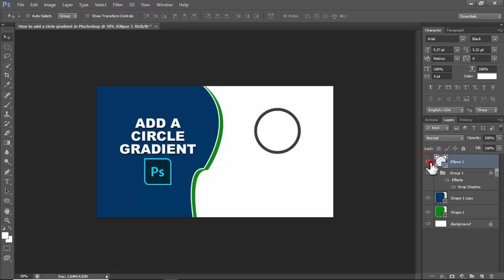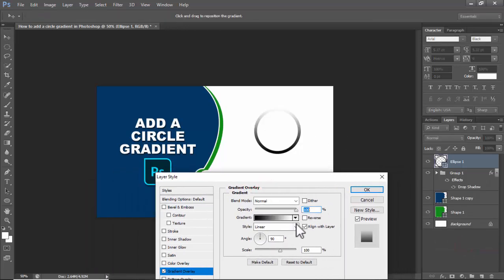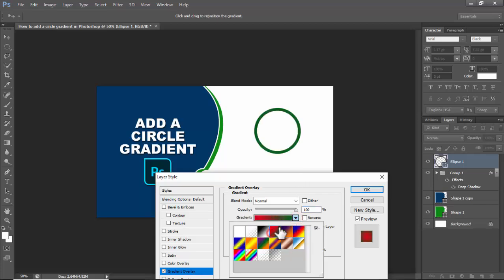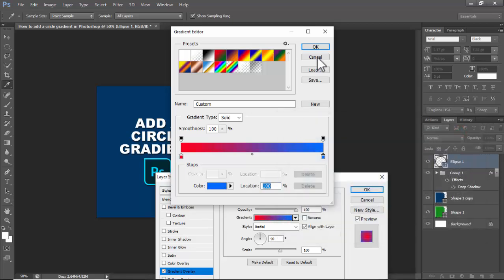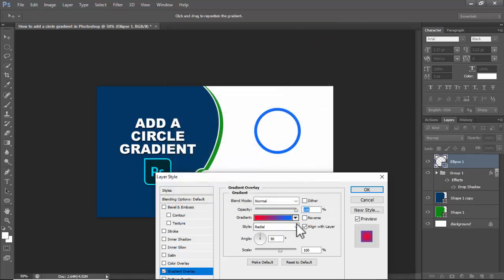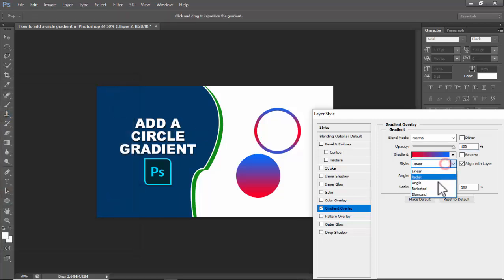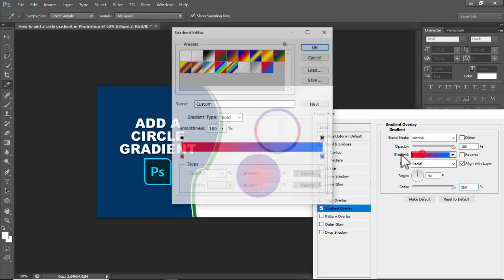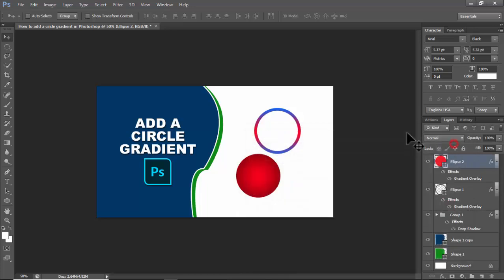How to add a circle gradient in Photoshop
In this video : How to add a circle gradient in Photoshop